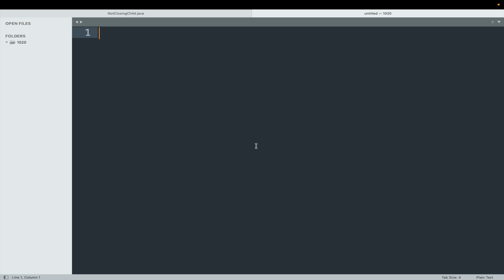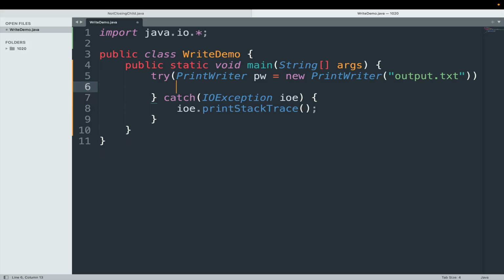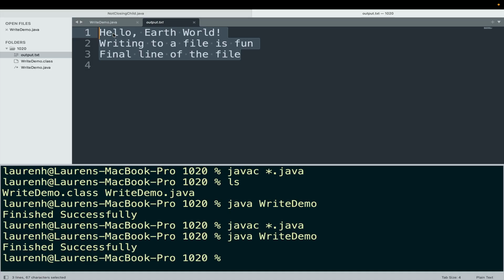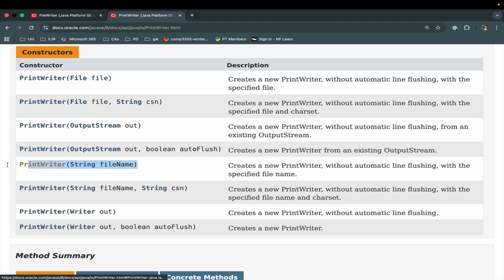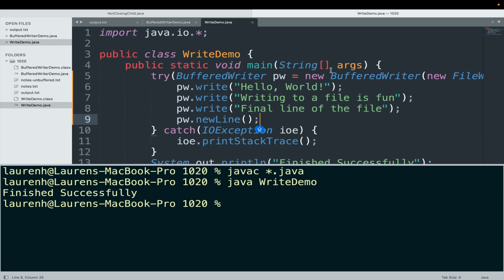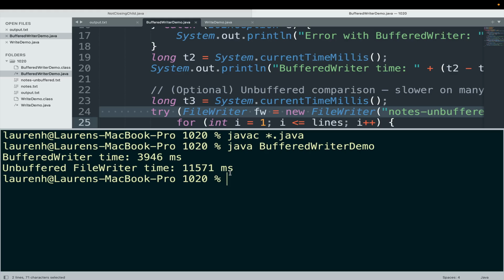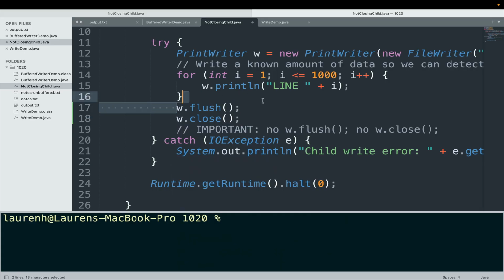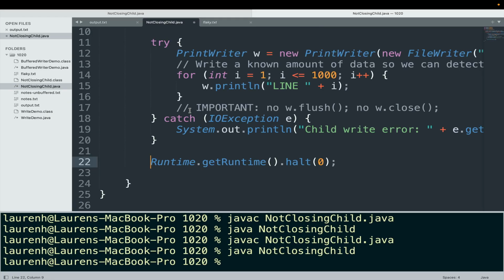[4.4] Writing & Appending Files in Java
Want to save data from your Java programs? In this video, we’ll walk through how to write and append to files in Java using PrintWriter, FileWriter, and BufferedWriter. You’ll learn the difference between overwriting vs. appending, how buffering improves performance, and why forgetting to close or flush your writer can leave your file mysteriously empty.